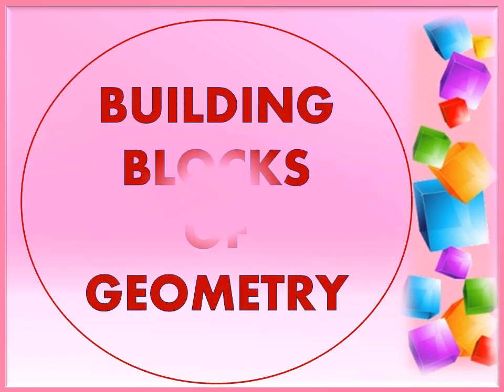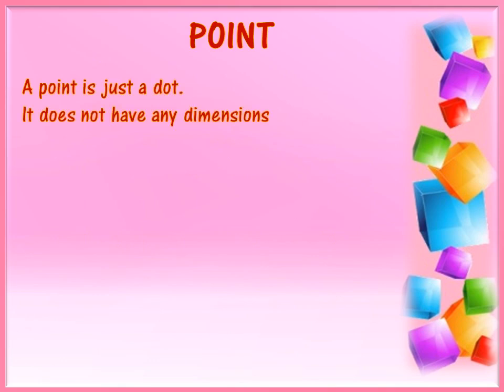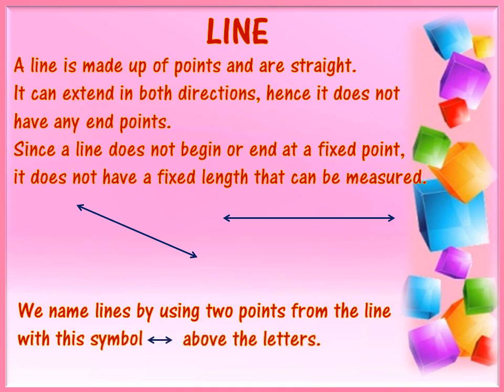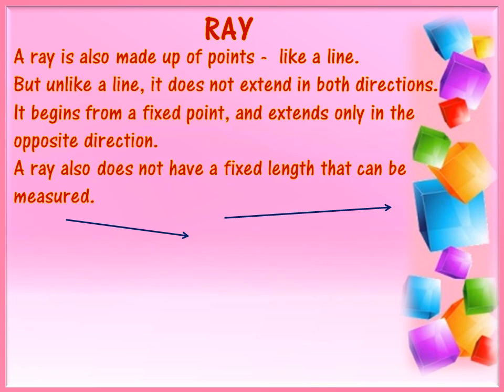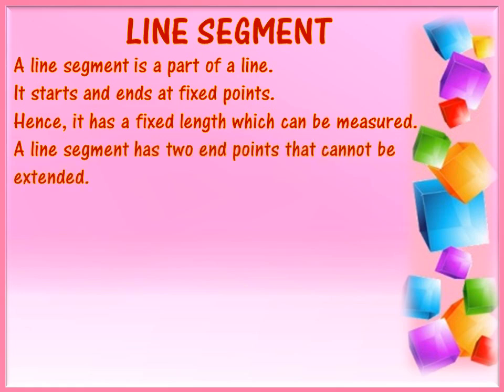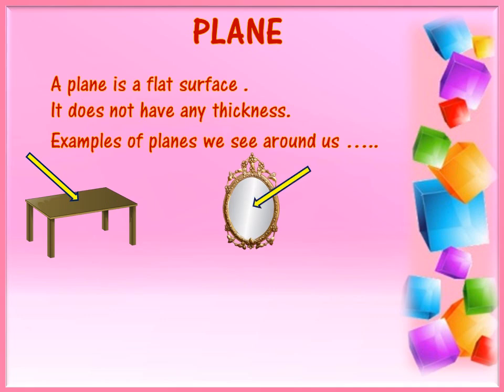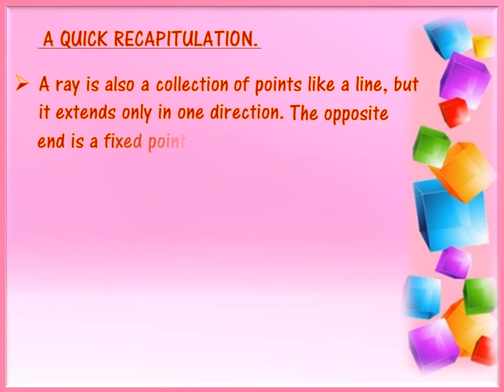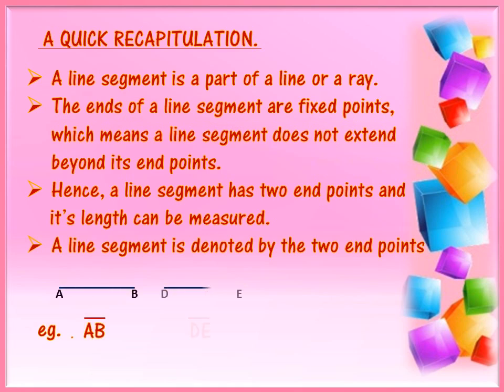Building blocks of Geometry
This video is an introduction to the fundamental components of Geometry in simple terms.